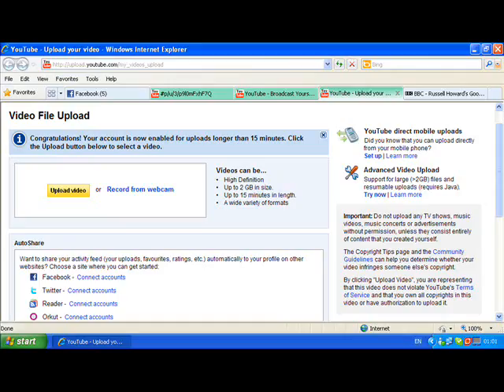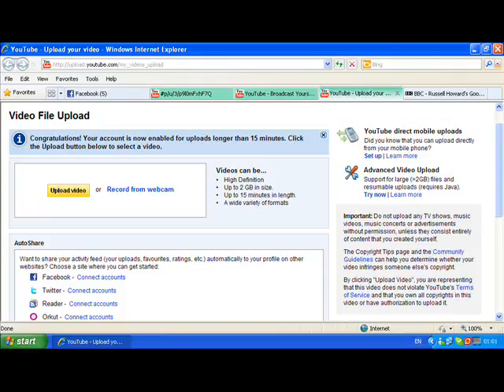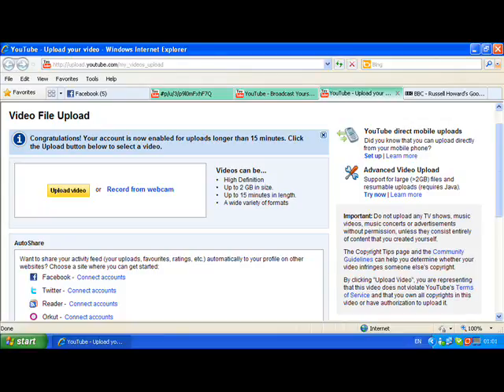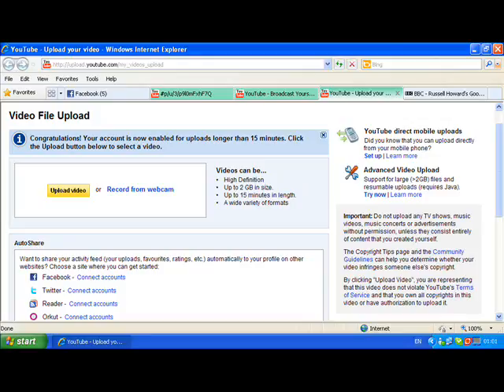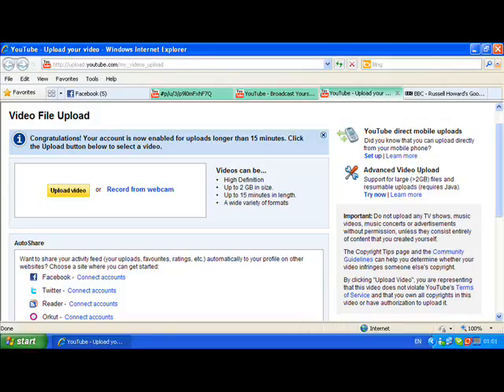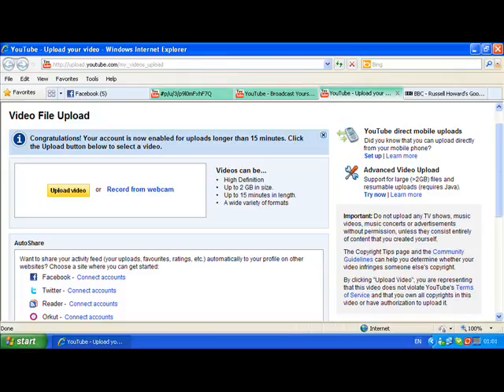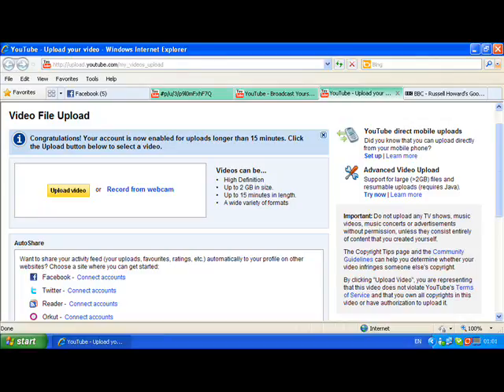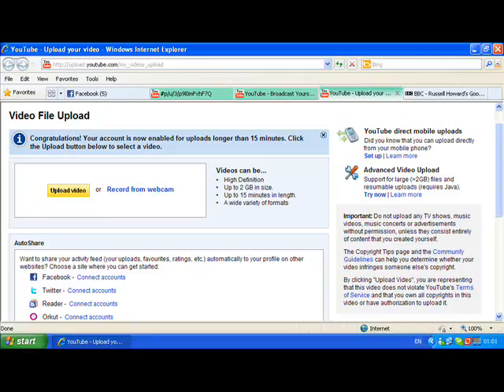Youtube Says What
I need a little help with this...how long can they be?